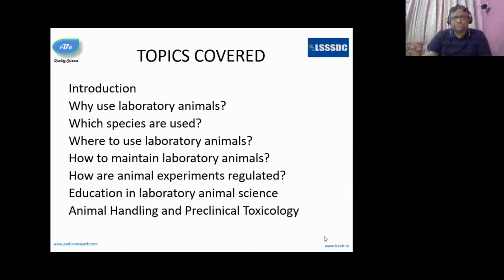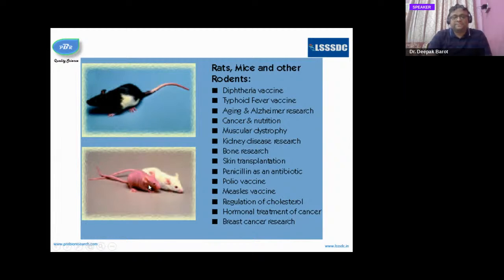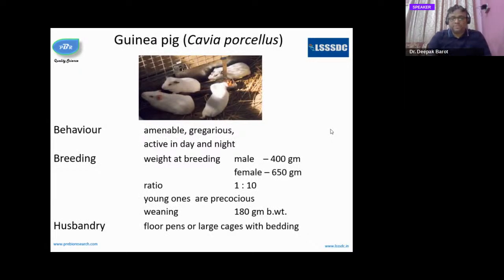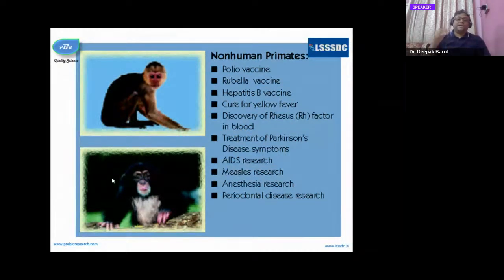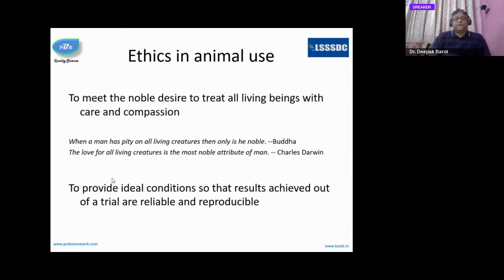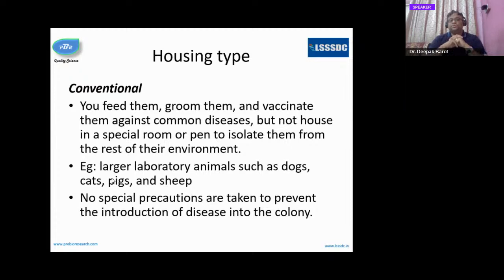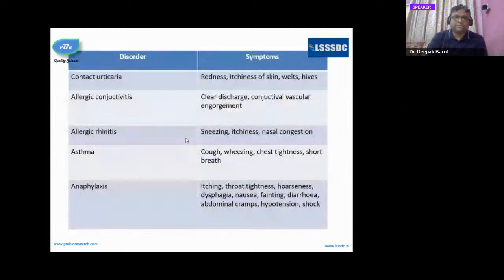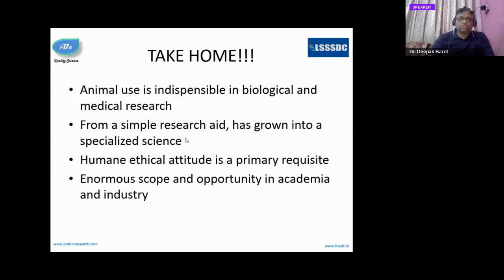WEBINAR ON OUTLINE OF DRUG DISCOVERY & DEVELOPMENT